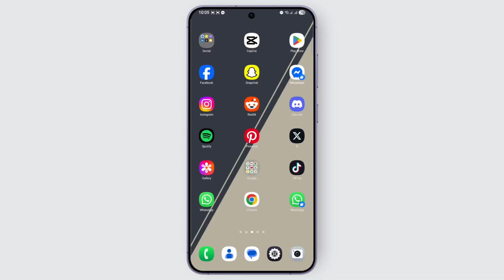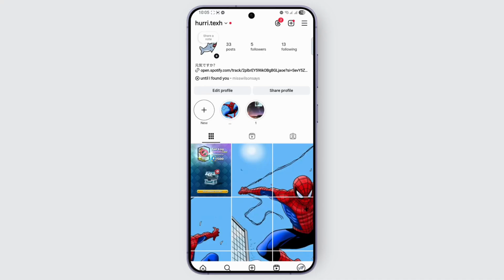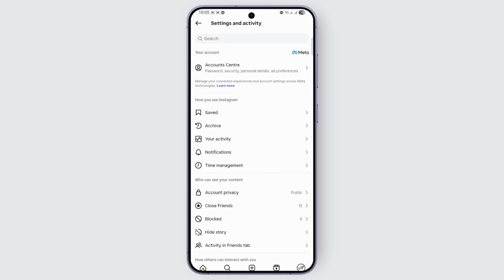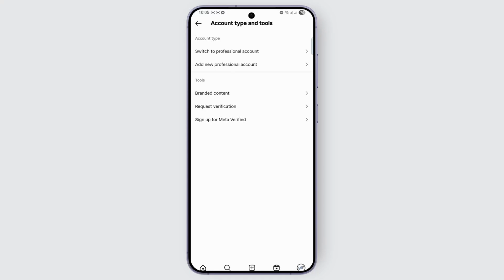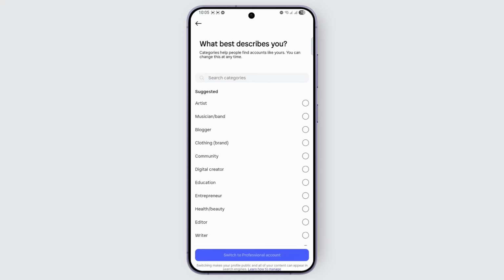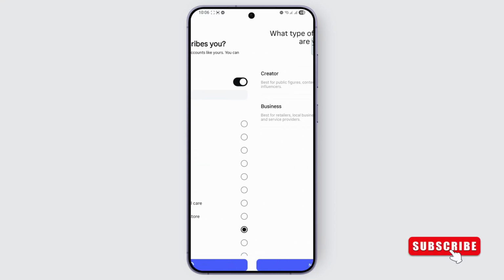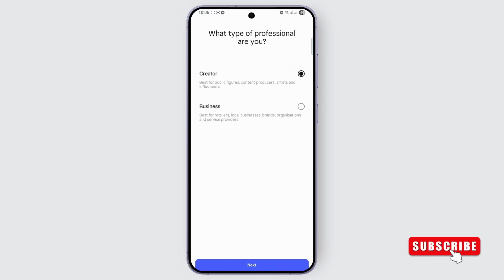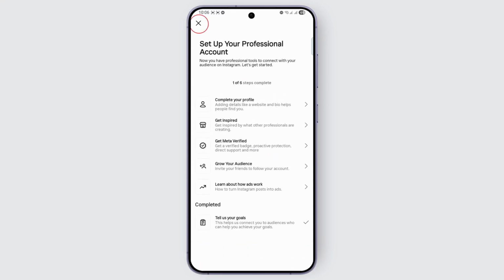How to Switch to Professional Account on Instagram from Personal Account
How to Switch to Professional Account on Instagram from Personal Account (2025)! Want to switch your Instagram personal account to a professional account to access insights, promotions, and more features? This video will guide you through the steps on how to switch to a professional account on Instagram quickly and easily. Whether you're asking, "How do I switch to a professional account on Instagram?" or need help with the process, this tutorial has you covered. Learn the steps to upgrade your profile and unlock all the benefits. Watch now to see how you can switch to a professional account on Instagram today!

Timestamps:

00:00 How to Switch to Professional Account on Instagram from Personal Account
00:10 How Do I Switch to a Professional Account on Instagram?